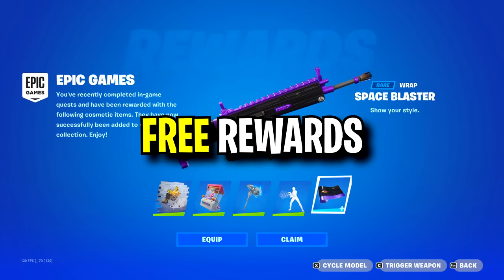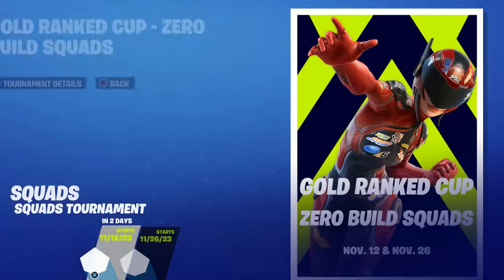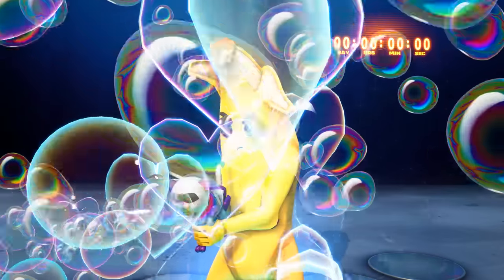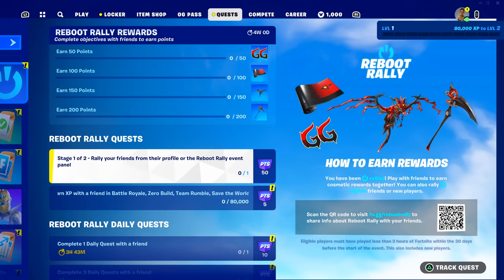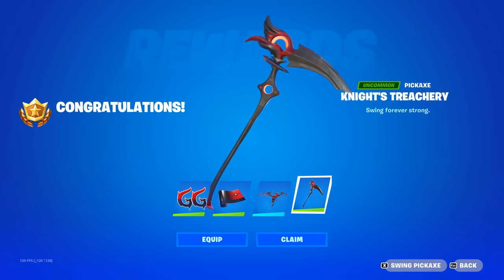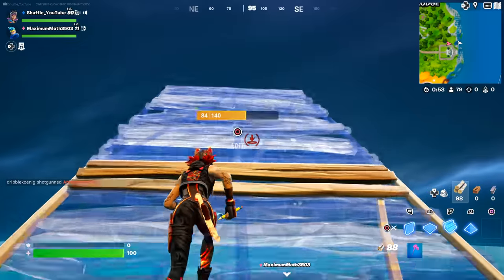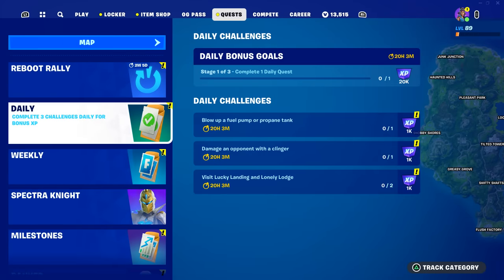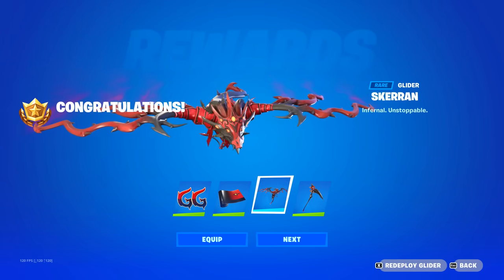claim the new 0 v-bucks bundle!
Fortnite Chapter 4 Season 5 is here and with this new update HERE is how to get a bunch of FREE REWARDS including V-Bucks, Skins, Emotes & MORE in Fortnite Season OG!